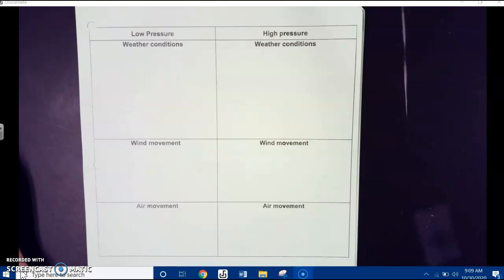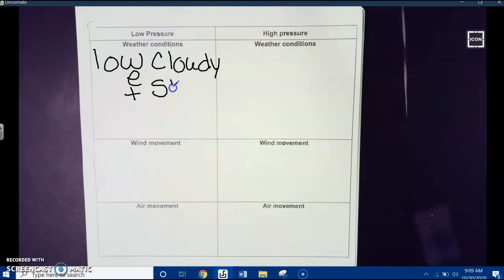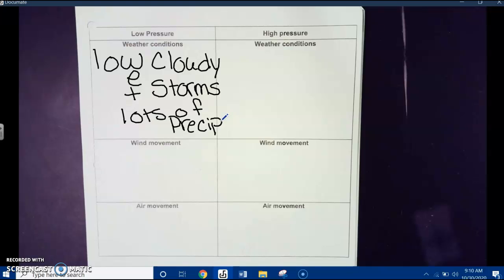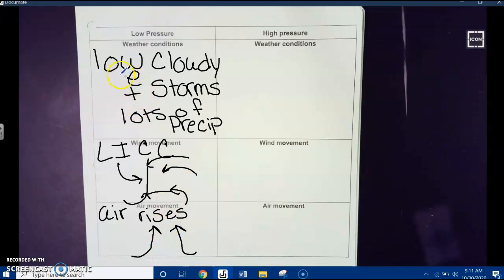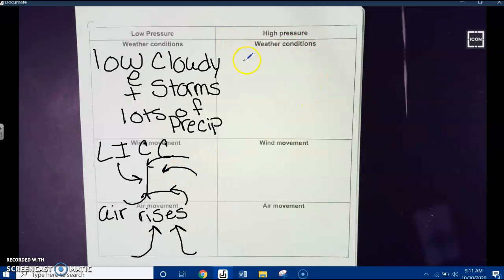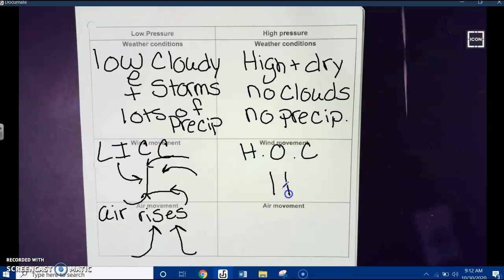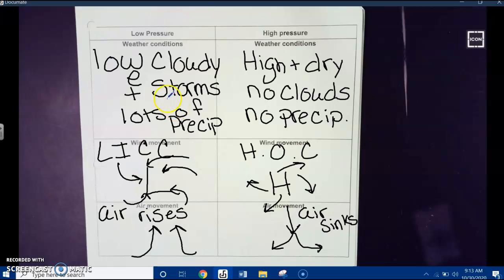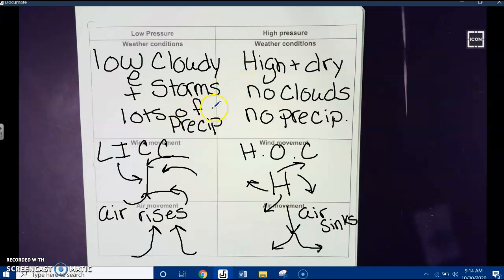Low and High pressure systems